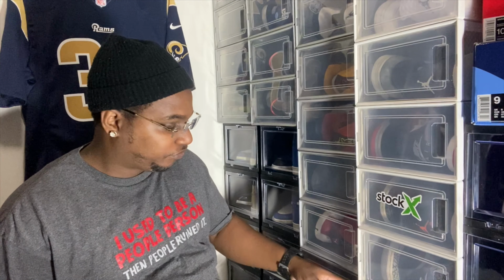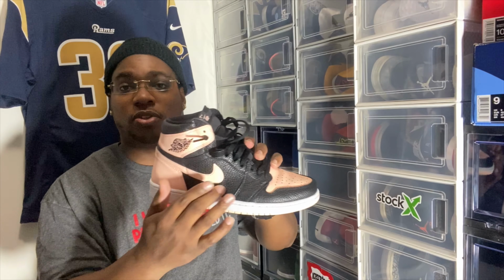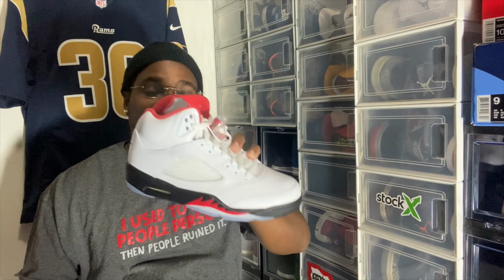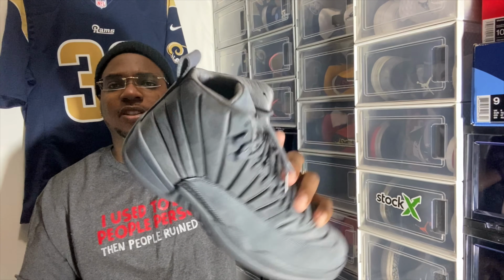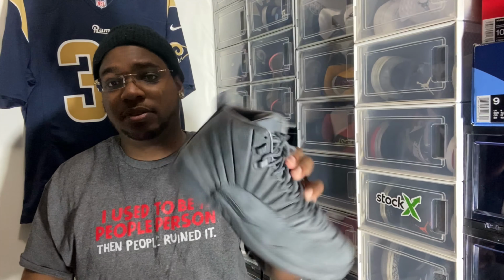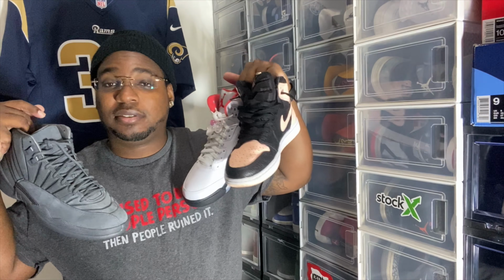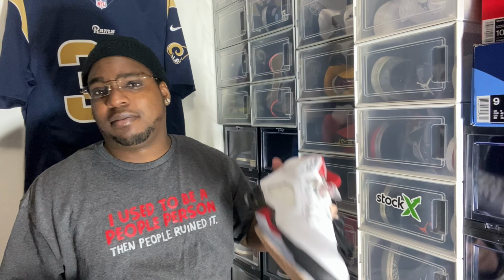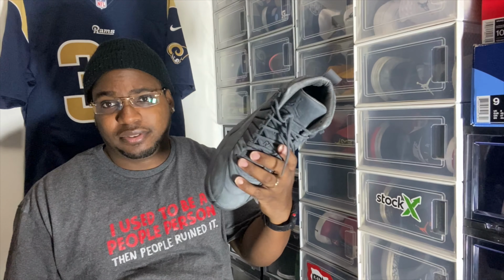Sneaker Recap!! Pickups of the week 🔥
_sneakersode